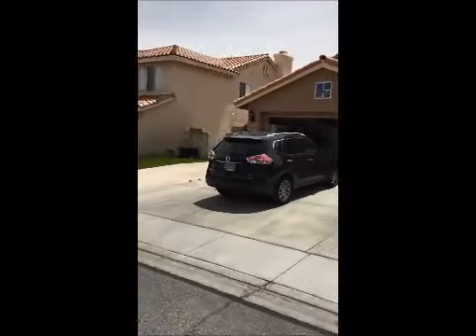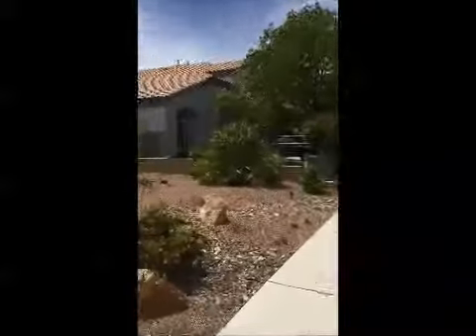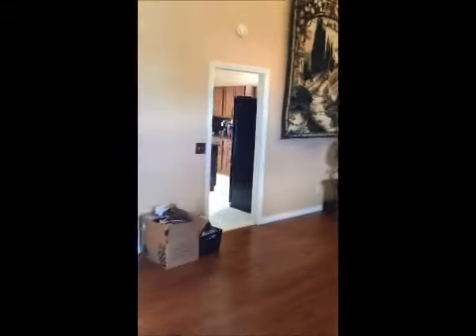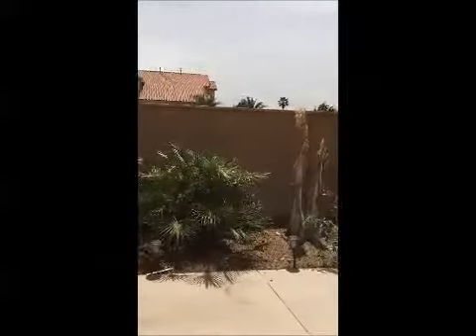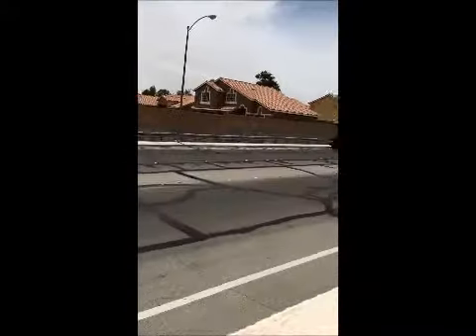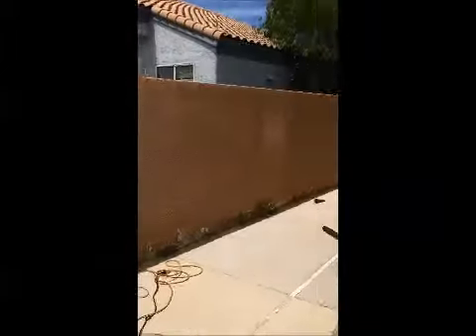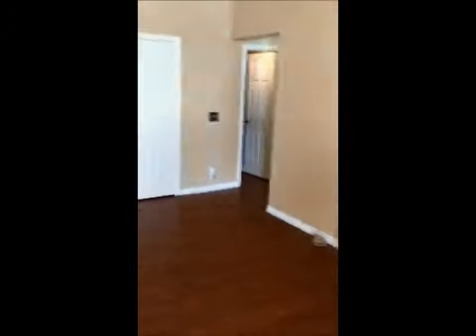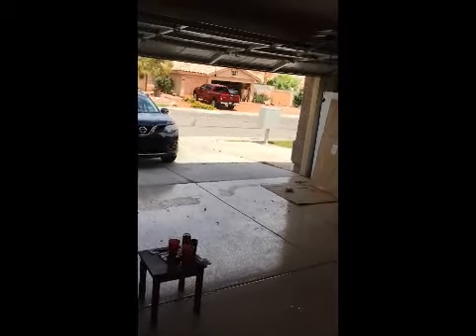canyon crest drive